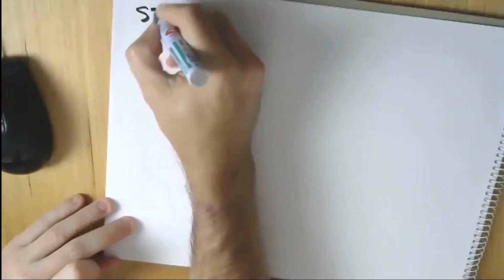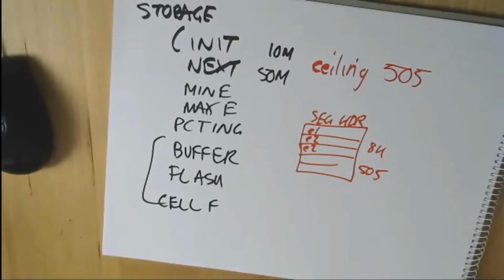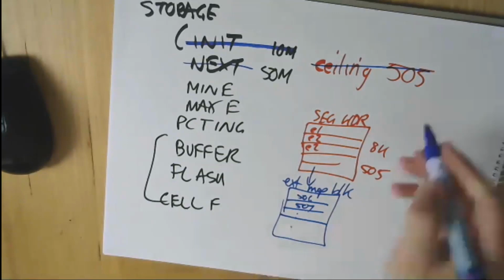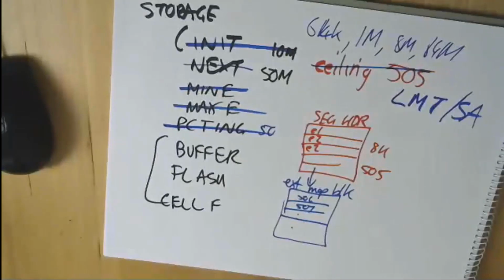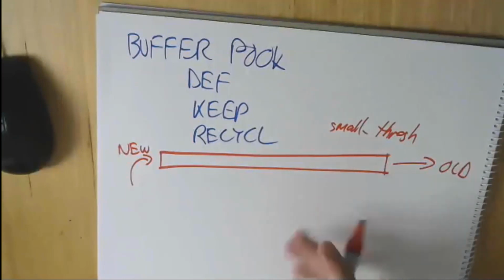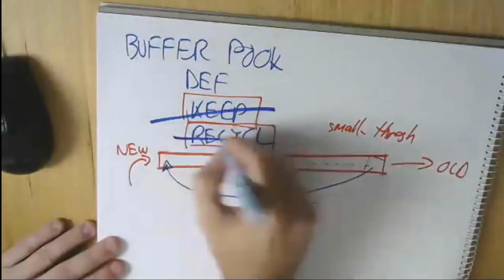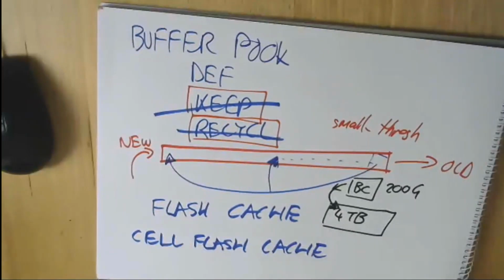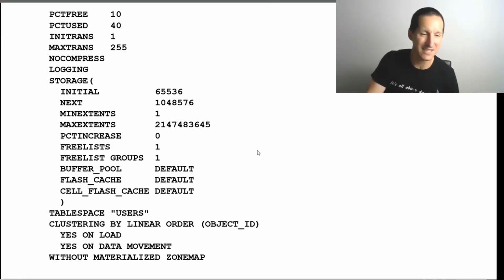Storage parameters for tables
There's a lot of settings you can modify when you create a table. But which ones do you need to worry about?